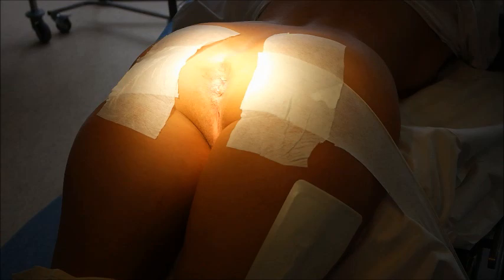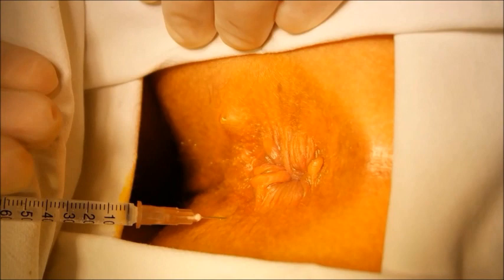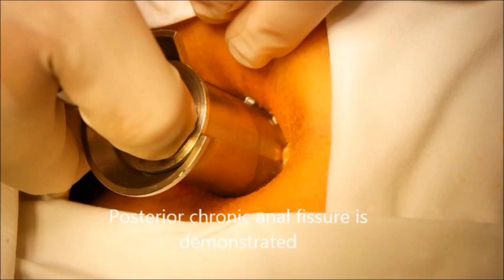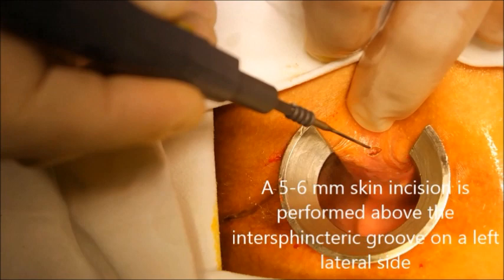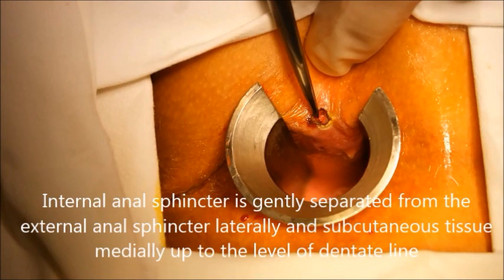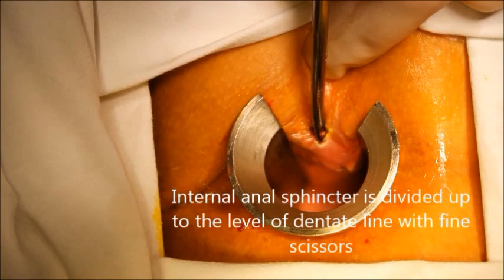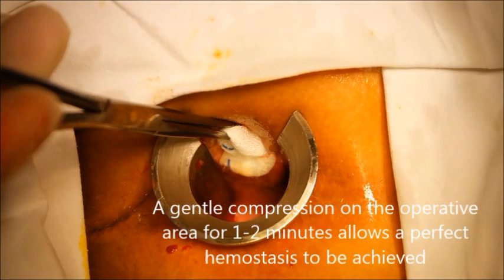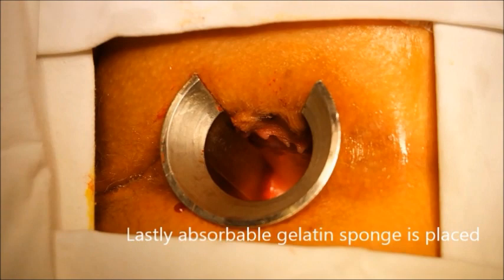Lateral Internal Sphincterotomy for Chronic Anal Fissure under Perianal Anaesthetic Infiltration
This edited video shows the author's approach and method for performing lateral anal sphincterotomy for chronic anal fissure under perianal anaesthesia. This video is associated with a text under submission for publication in the journal Colorectal Disease.

Narimantas E.Samalavicius(1,2), Edgaras Smolskas(3), Vita Klimasauskiene(1), Stasys Mikuzis(1), Audrius Dulskas(2,4,5).

(1) Department of Surgery, Klaipeda University Hospital, 41 Liepojos Str., LT-92288 Klaipeda, Lithuania
(2) Institute of Clinical Medicine, Faculty of Medicine, Vilnius University, 1 Santariskiu Str., Vilnius
LT–08406, Lithuania
(3) Vilnius City clinic hospital, Antakalnio str, Vilnius, Lithuania
(4) Departament of General and Abdominal Surgery and oncology, National Cancer Institute, Vilnius, Lithuania.
(5) University of Applied Sciences, Faculty of Health Care, 45 Didlaukio Str., LT-08303, Vilnius, Lithuania